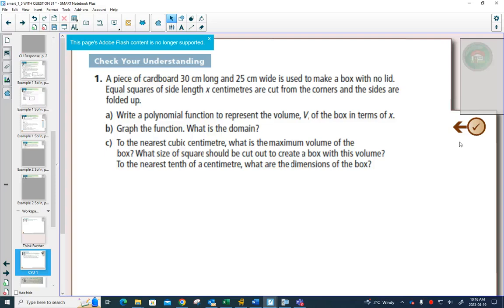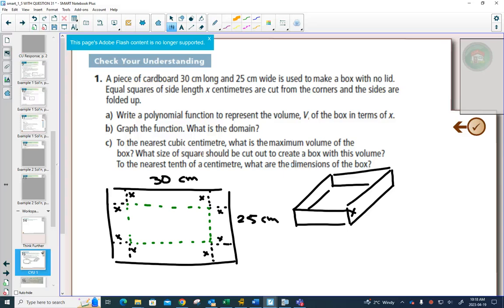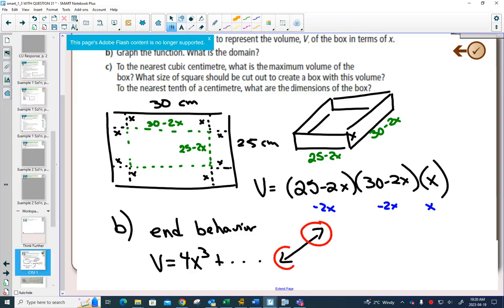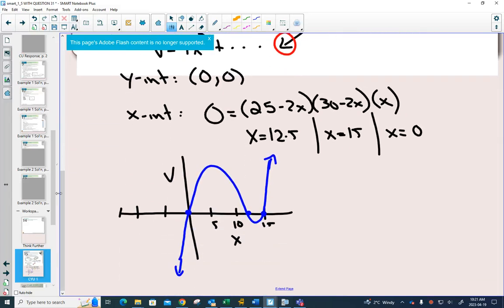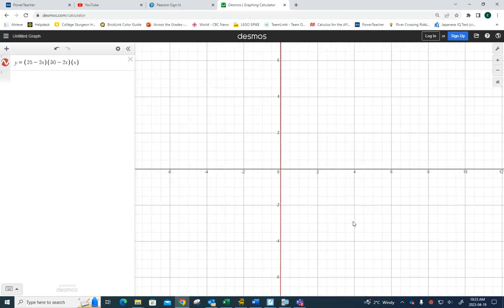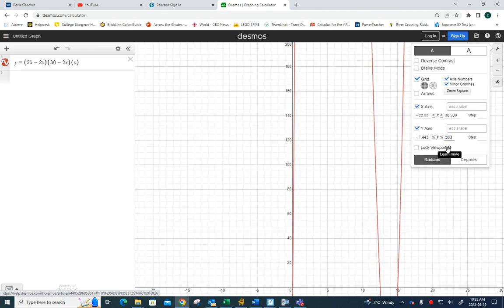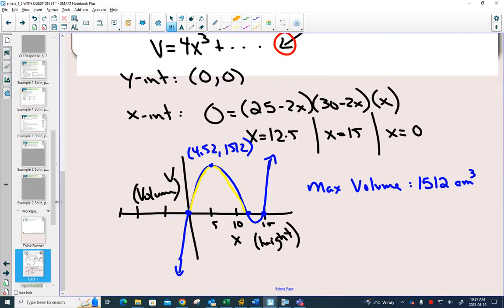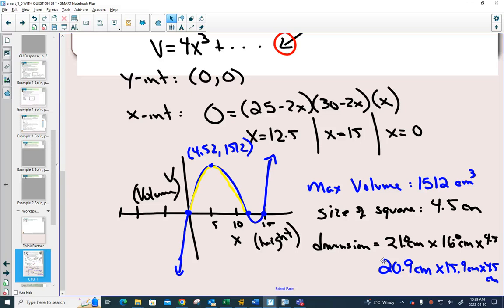40SP P2 1 5 Example 1